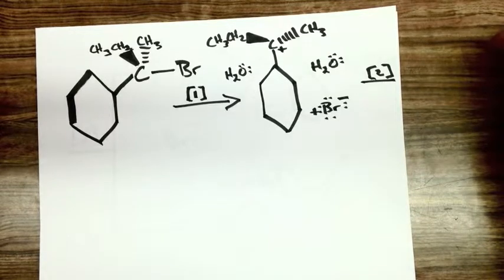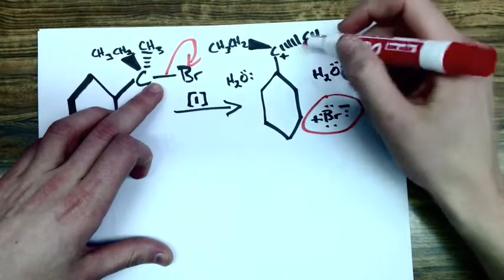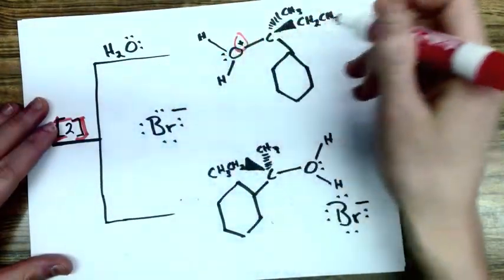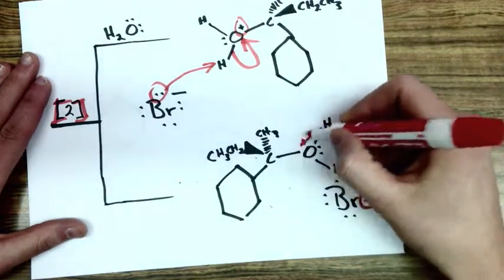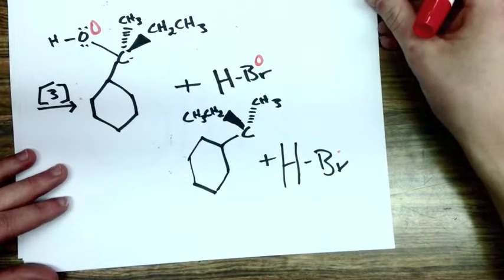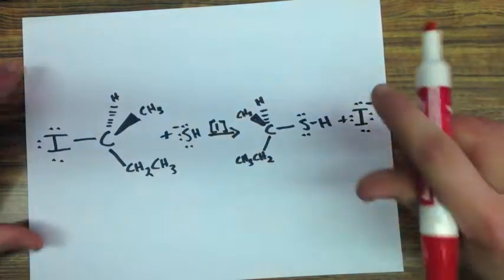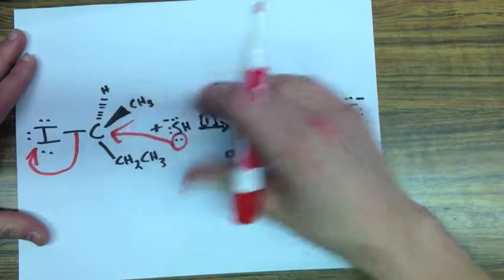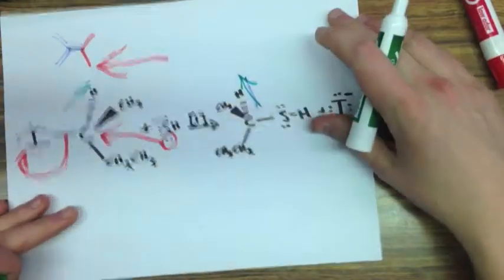SN1:SN2 WIth Duncan and Jon